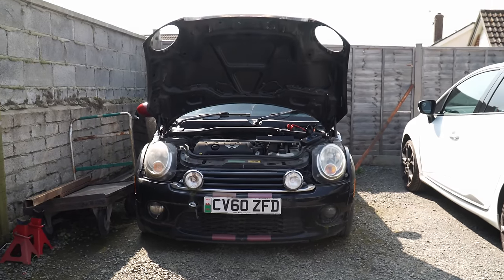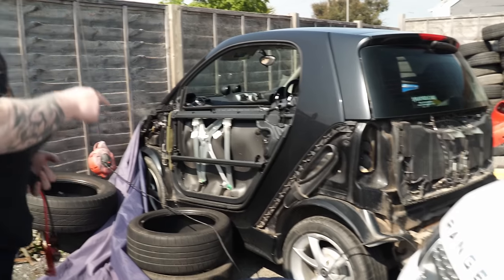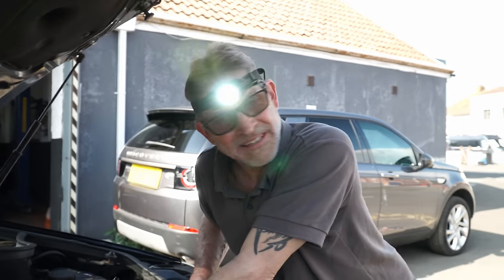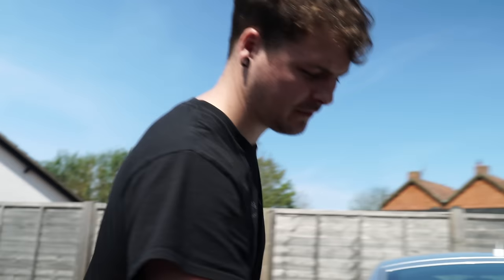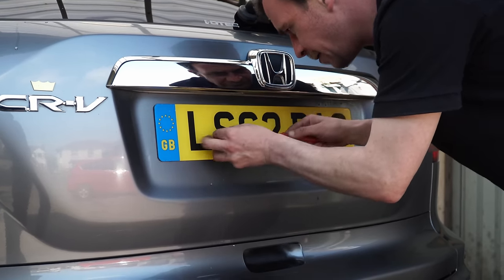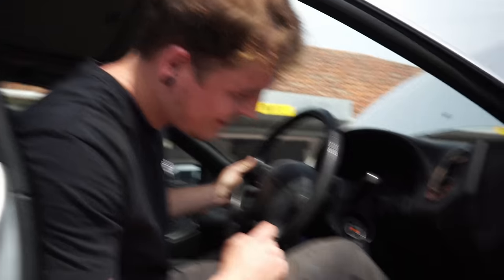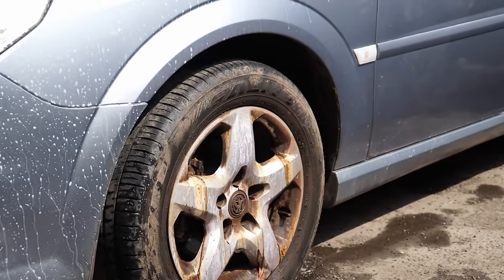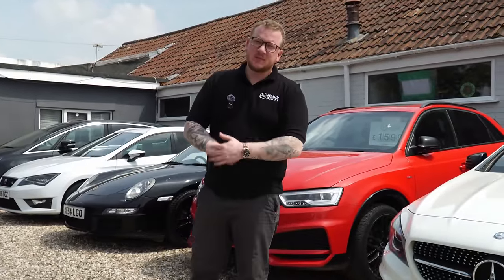Why Have We Bought A Mazda 323 With NO MOT?! 🤯 BM Weekly EP 38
Another week at Berrow Motors - but why did we buy this old Mazda with no MOT?!
Win A Corsa VXR For Just £2 and Support Jack's Neuroblastoma Journey